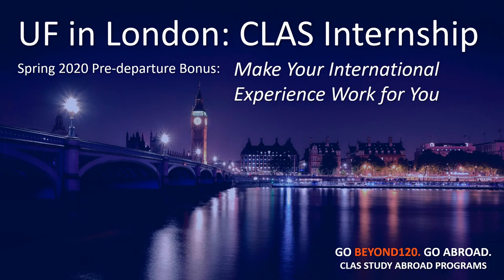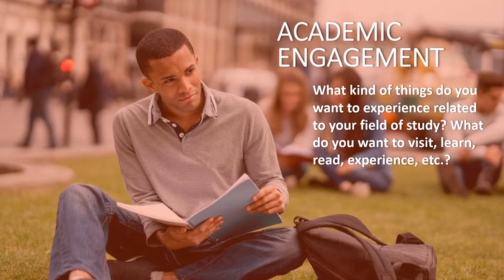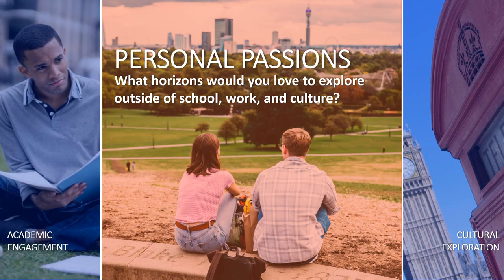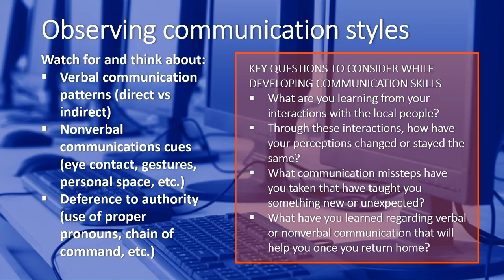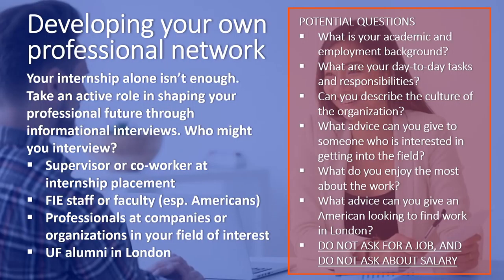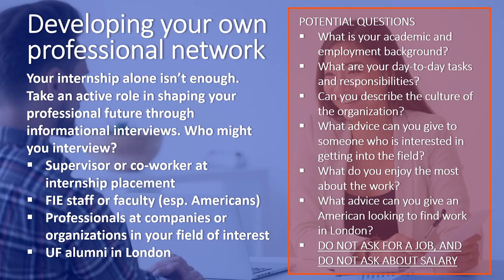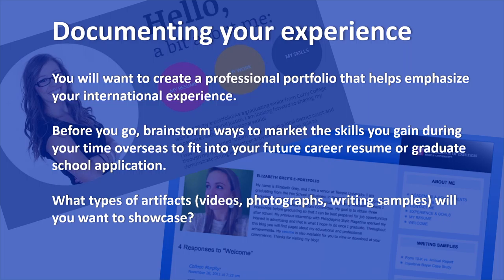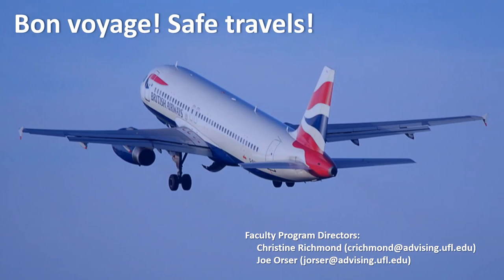UF in London: CLAS Internship Spring 2020 - Part II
Making the Most of Your Time Abroad: predeparture session slides for UF in London CLAS internship Spring 2020.